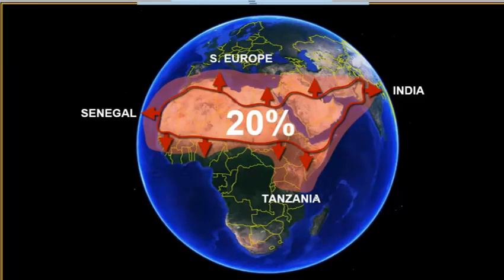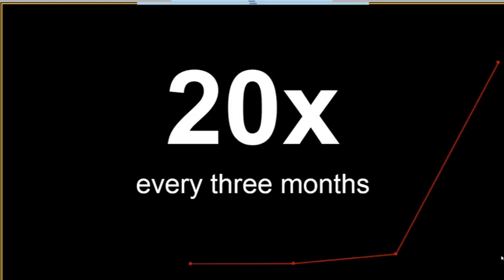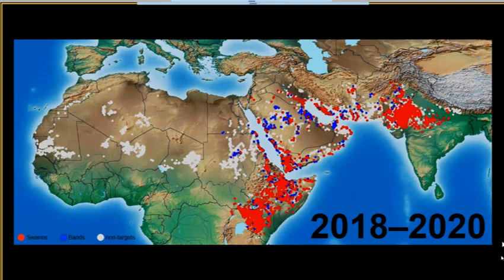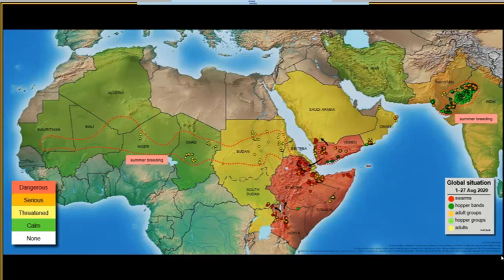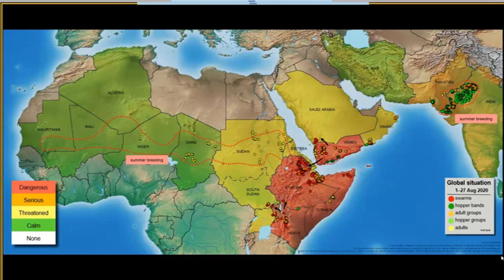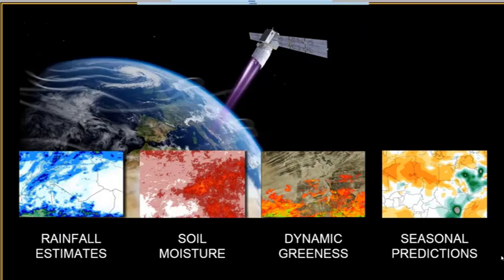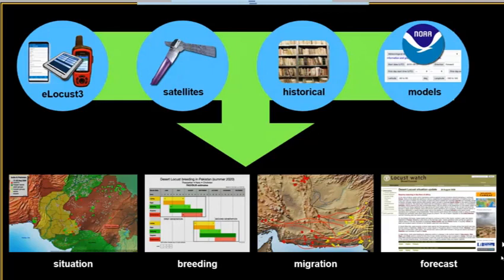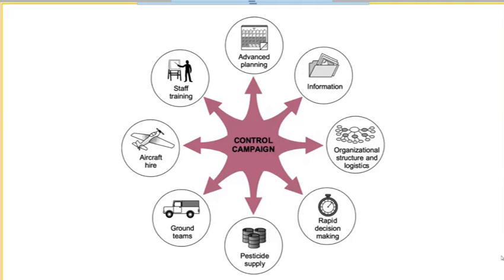Food and Agriculture Organization on United Nations (Desert Locust)